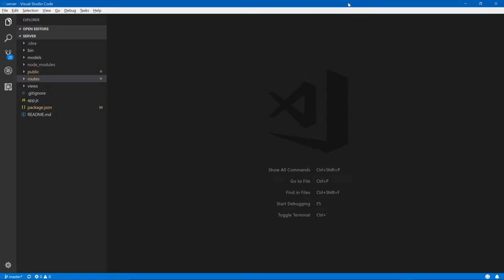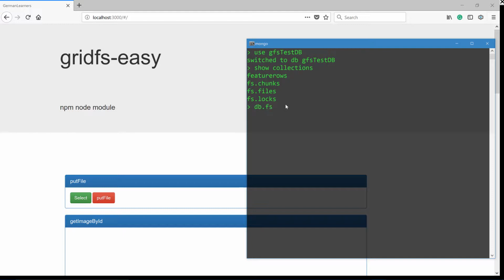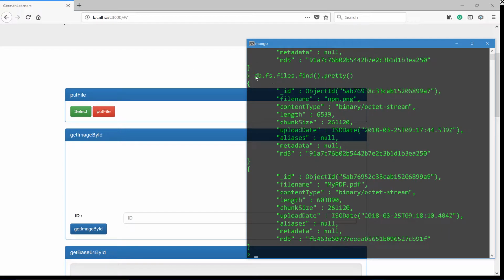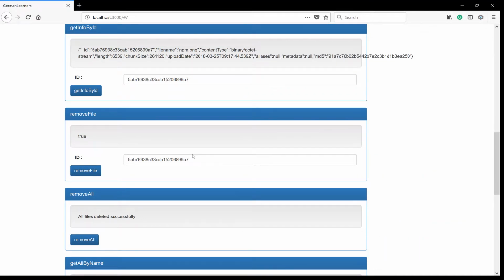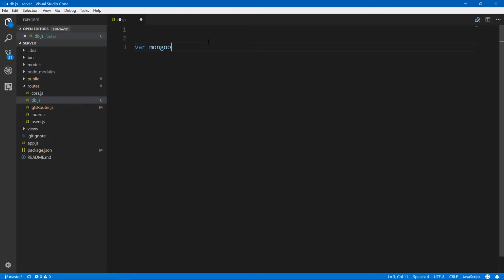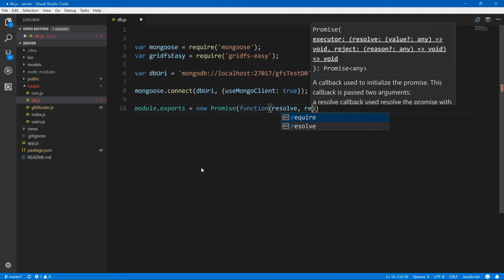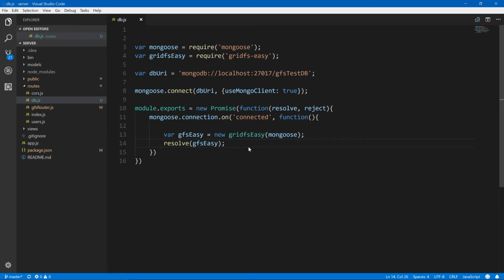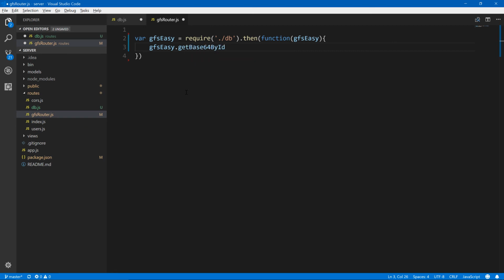gridfs-easy - getting started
This javascript-based package has been developed to facilitate the usage of mongodb gridfs system with mongoose.